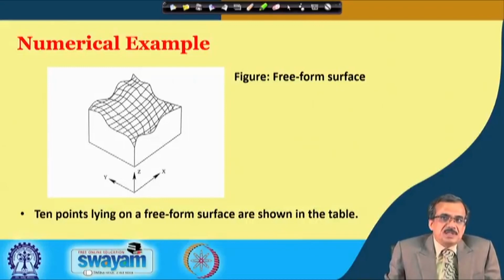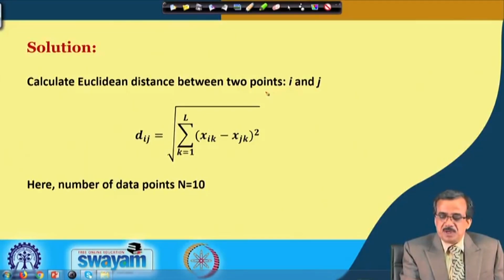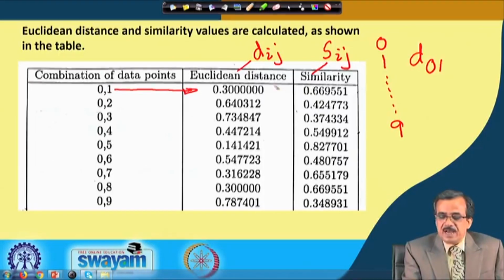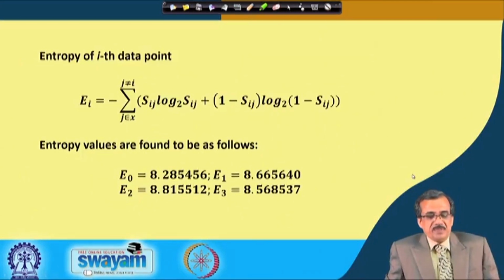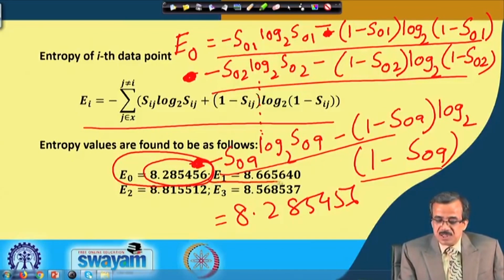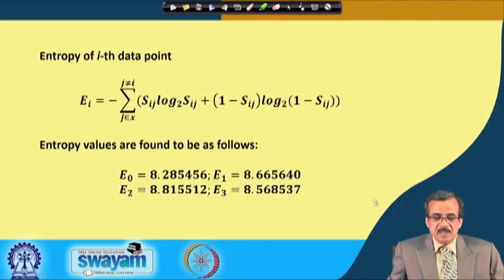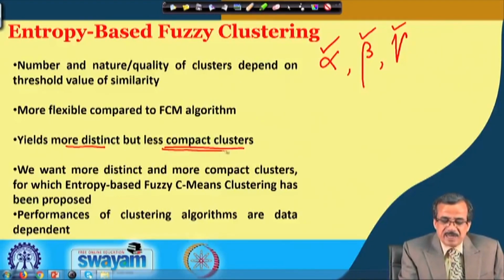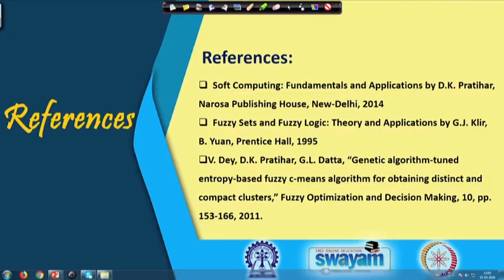Lecture 16: Applications of Fuzzy Sets (Contd.)